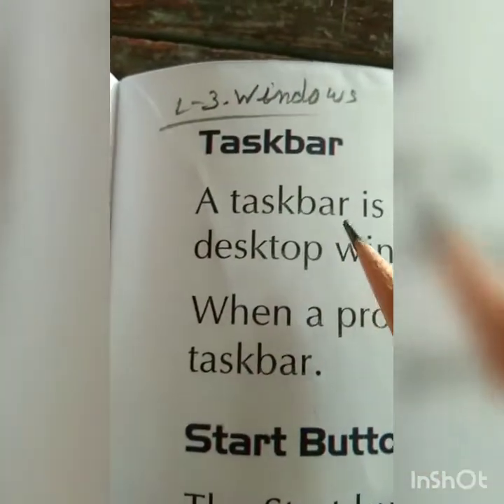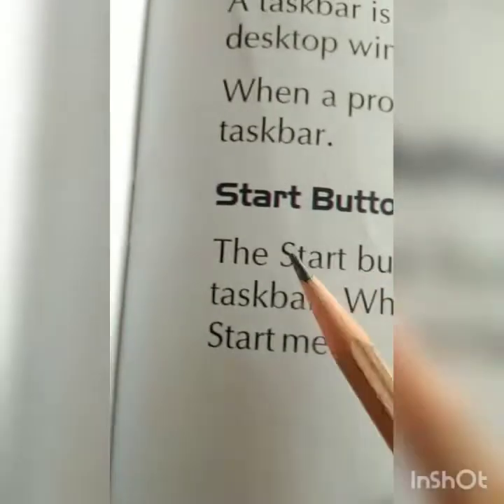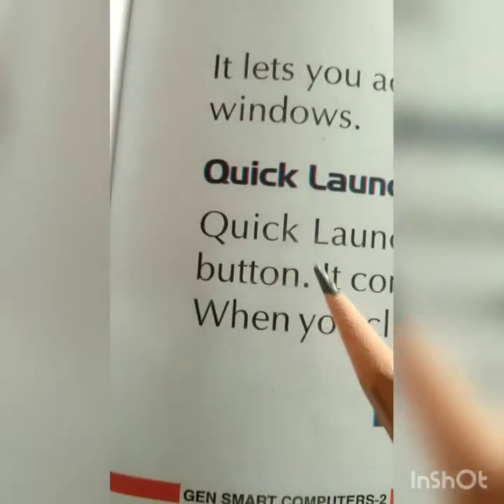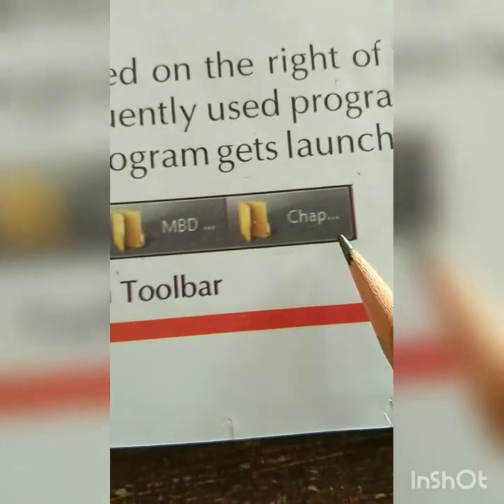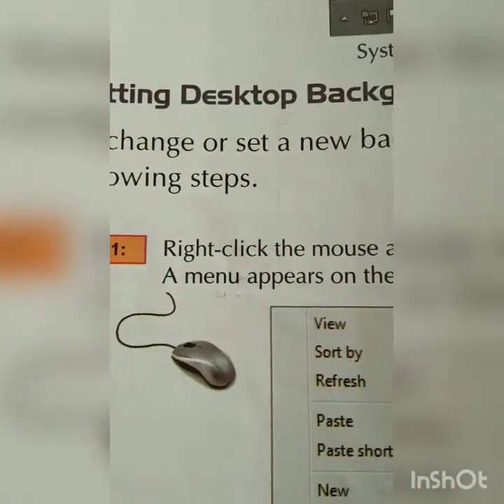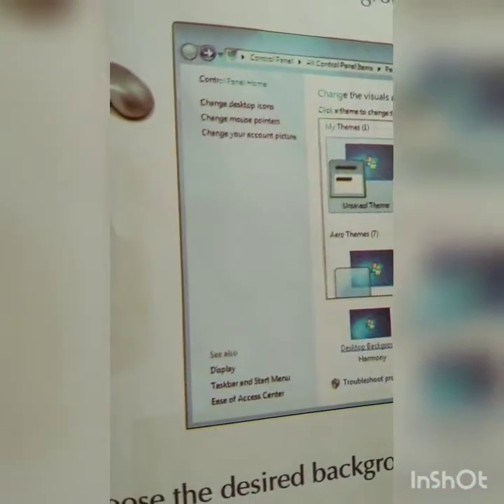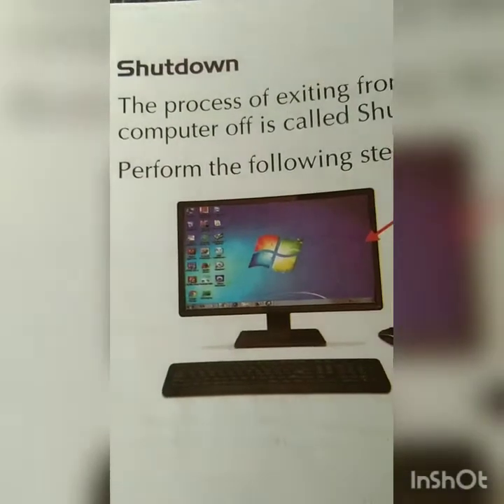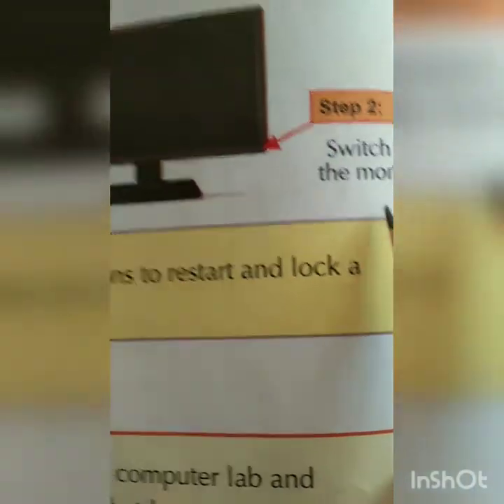STD 2 Computer L 3 Windows part 2